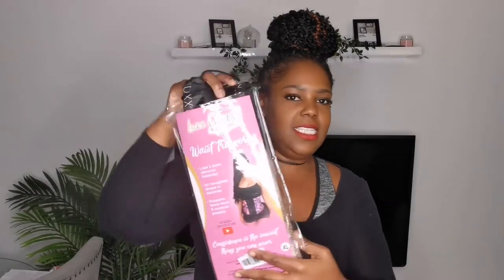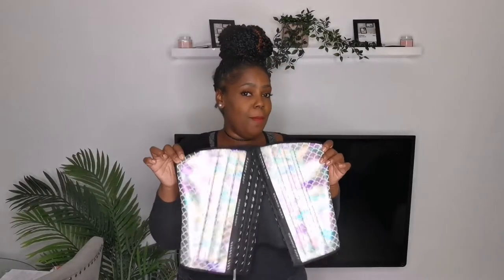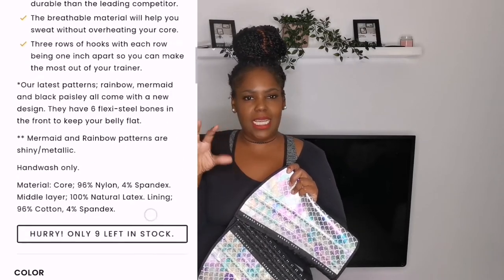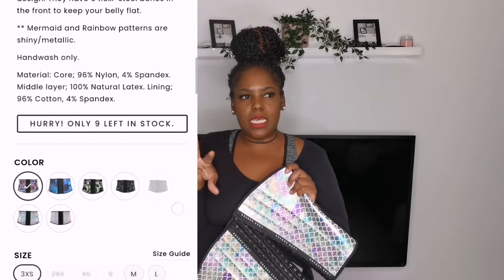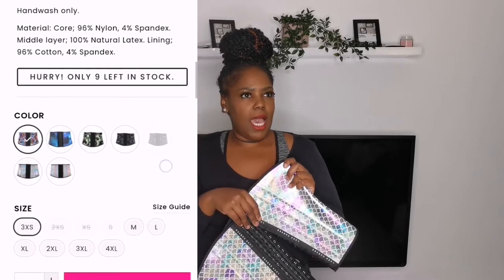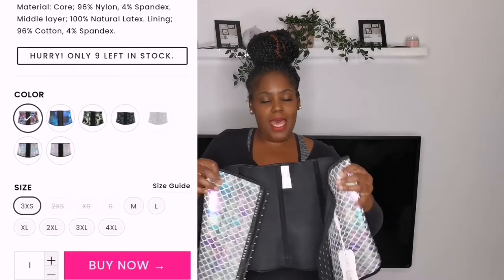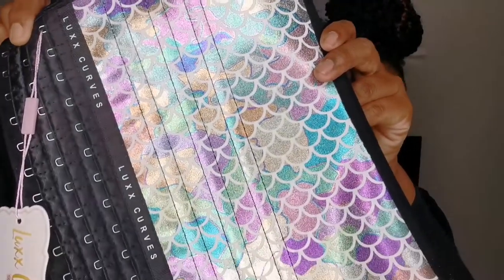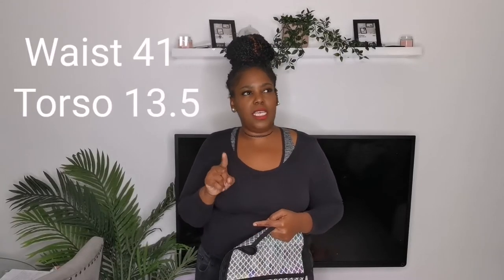LUXX CURVES WAIST TRAINER | MY FIRST IMPRESSION | HONEST INITIAL REVIEW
Hi guys welcome back to another video. I was recently contacted by luxx curves to try out one of there waist trainers. Check out how I feel about them and whether they are worth it.

X